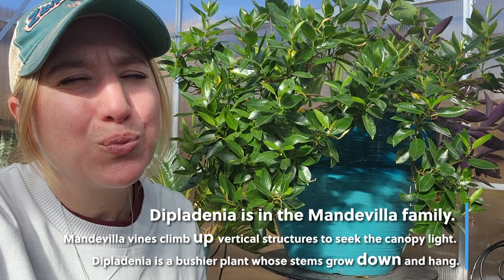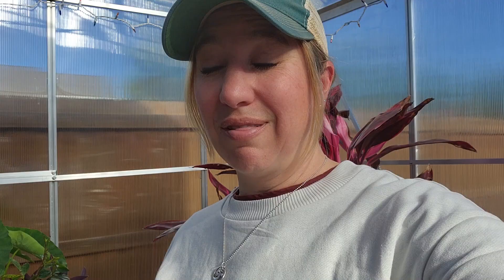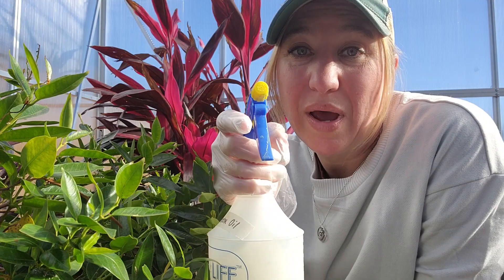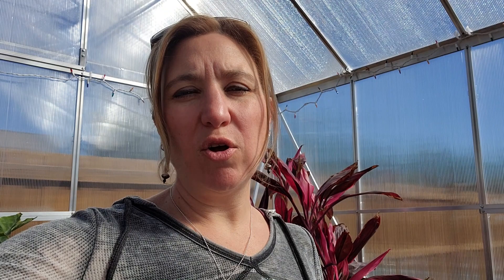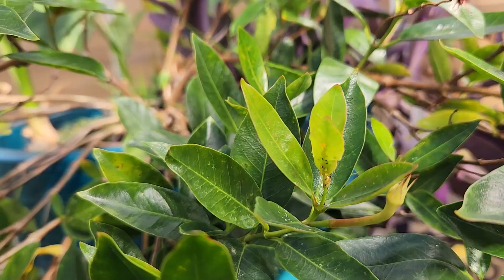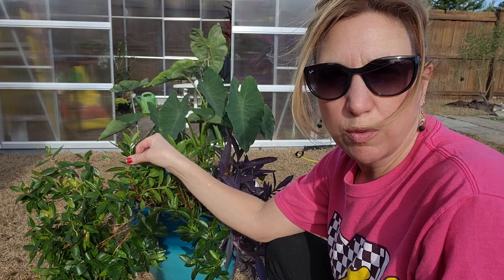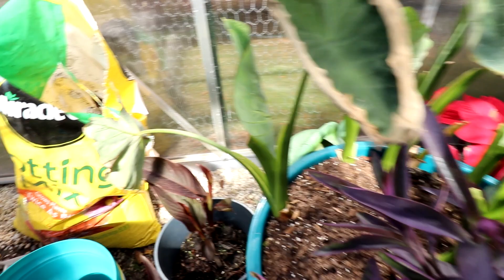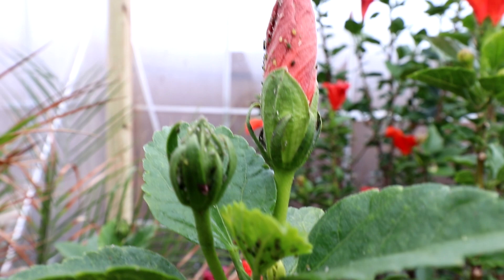Bug Infestation | Greenhouse Challenges | Aphids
All I wanted was a greenhouse in my backyard that would house my beautiful plants, and make everything look stunning.  Turns out that greenhouse challenges are real, and there's no escaping them.

My sweet backyard greenhouse got a bug infestation.  Aphids, mostly.  A few varieties of aphids, actually.  This bug problem was partially a fail that I want to share, and partially a success.

I guess I was so focused on growing beautiful plants and flowers that I didn't think about the many difficulties that go along with having a greenhouse in my Carolina garden. I'll get into some more of those difficulties with you moving forward so you can hopefully learn from my mistakes without having to make them on your own!  Also, for more on gardening tips in North Carolina, stick with me!